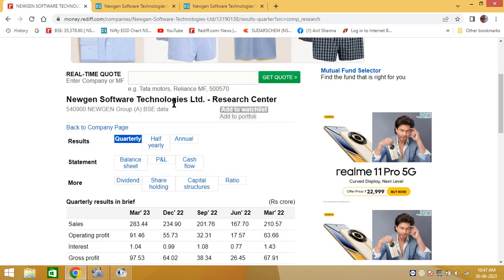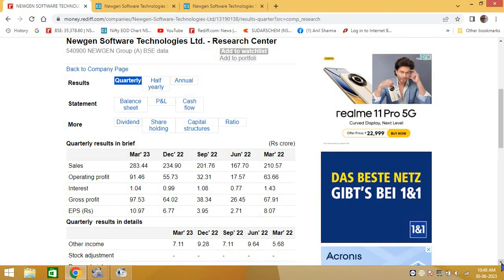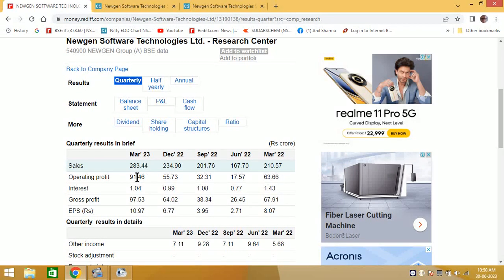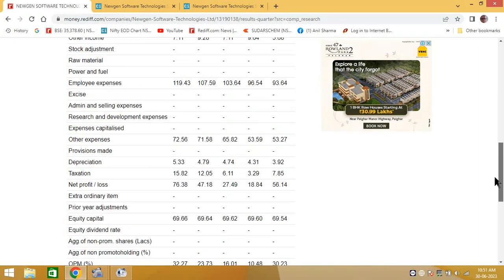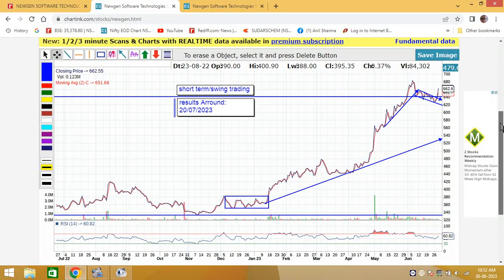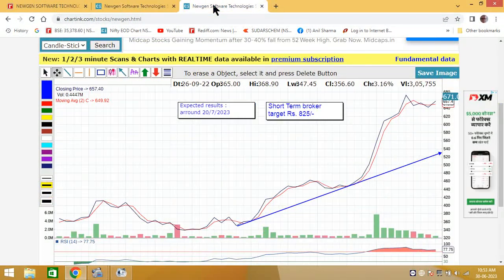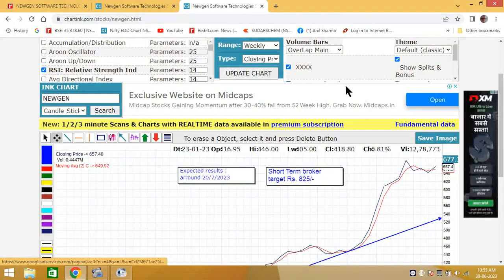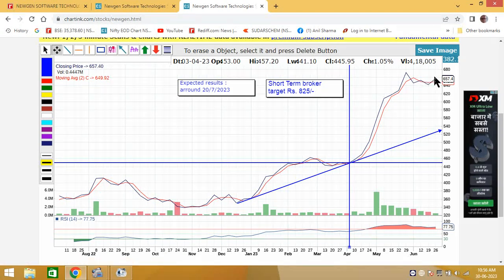NEWGENTECH, LATEST NEWS TODAY, SWING TRADING, OPERATING PROFITS, NP%. RISING MOMENTUM,FUNDAMENTALS,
TRADER MUST ENSURE THAT HIS EARNINGS ARE GUAREDS BY UNDER STANDING FUNDAMENTALS.
NEWGEN SOFTWARE TECHNOLOGIES IS A SOFTWARE COMPANY,
EXAMINING FUNDAMENTALS, OPERATING PROFITS, NETPROFIT MARGINS FOR SWING TRADING. IN ADDITIONS TO EXAMINING TECHNICAL CHARTA. FULL ANALYSIS.

NEWGENTECH, LATESTNEWSTODAY, swingtradING , operating PROFITS,netprofitmargin NP%.

ONLY OBJECTIVEOF THIS CHANNEL IS TO INFORM TRADERS TO EARN MONEY IN SHARE MARKET. SO EDUCATING TO AN EXTENT& THE FOCUS
IS PURELY ON THOSE POINTS KEEPING IN VIEW EARNINGS ONLY

1.UP TRENDING SHARES IS A FREE CHANNEL FOR EDUCATION OF SHARE MARKET.

2. COVERS GLOBAL NEWS TO UPDATE TRADERS ON BUSINESS & FINANCIALS THAT IMPACT SHARE MARKETS.

VISIT OUR PLAYLIST TO KNOW MORE. LINKS ARE GIVEN HERE AS UNDER.

CONSULT YOUR BROKER BEFORE INITIATING ANY TRADE..